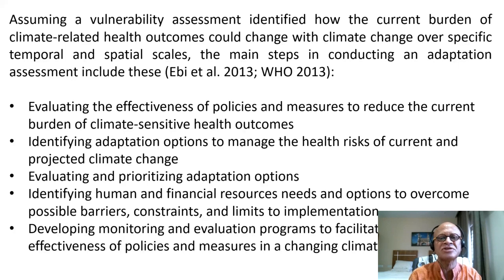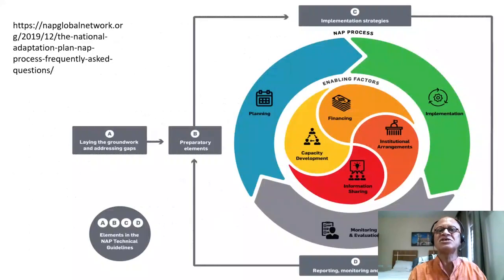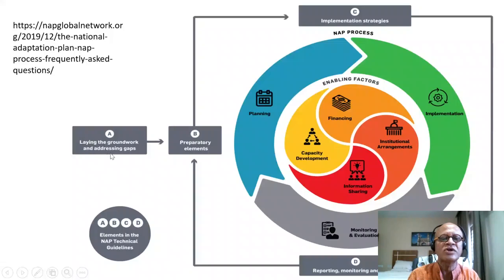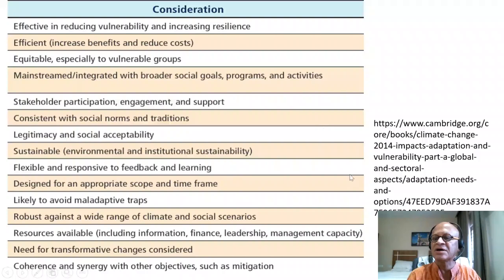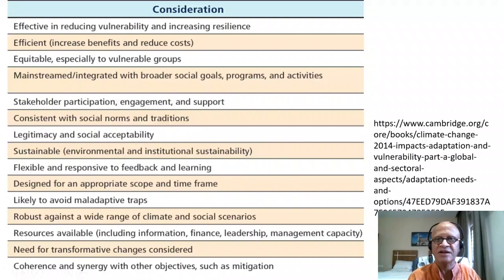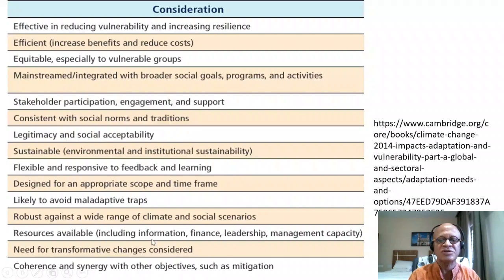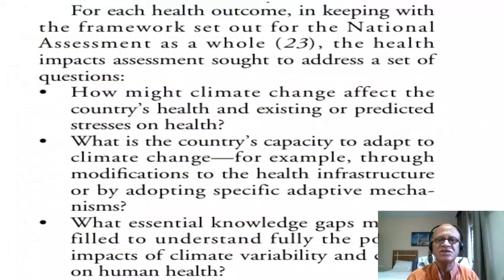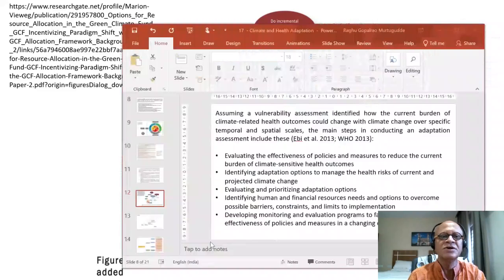2 Assessing Adaptation Needs and Options